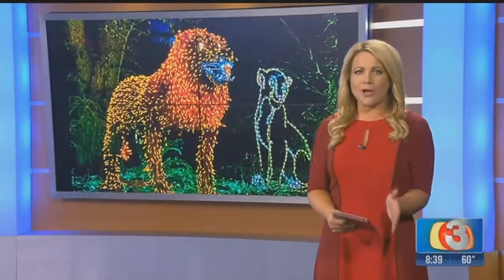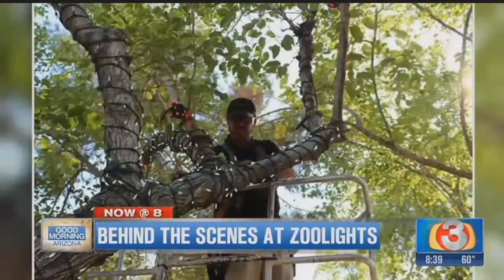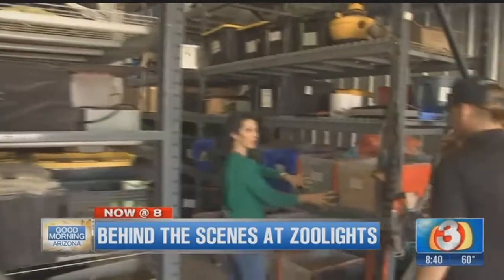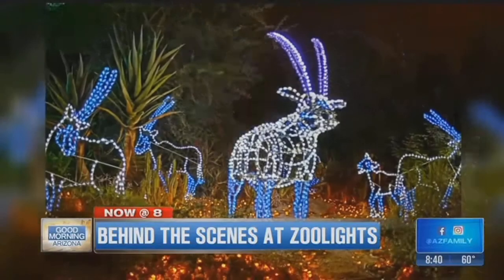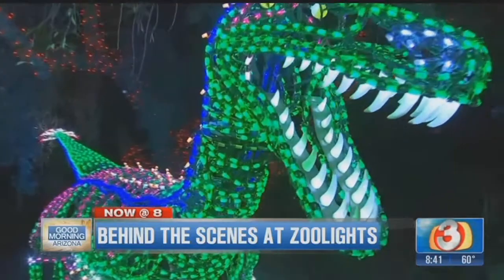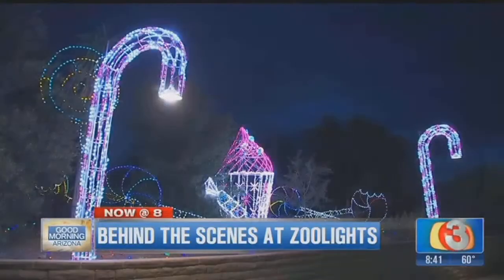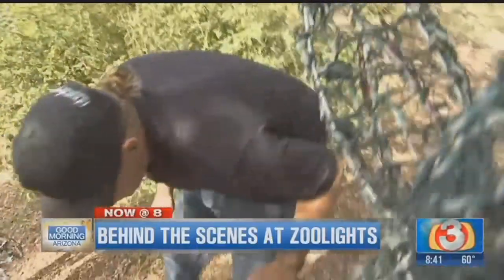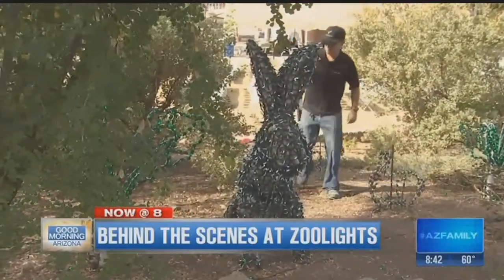Behind the scenes at Zoolights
Lots of holiday lights are going up, Zoolights is one of the most well known. Heidi Goitia went behind the scenes to take a look at how the lights get set up.